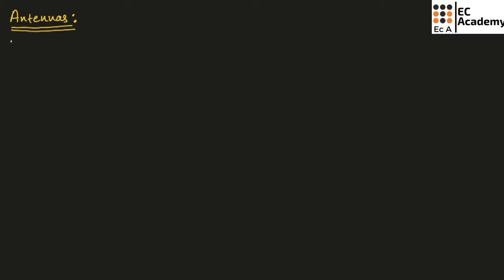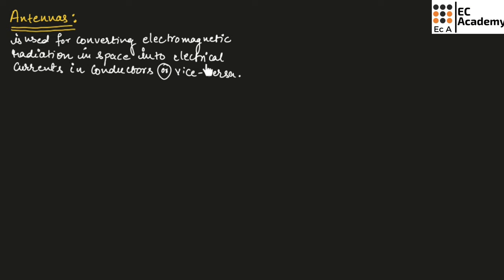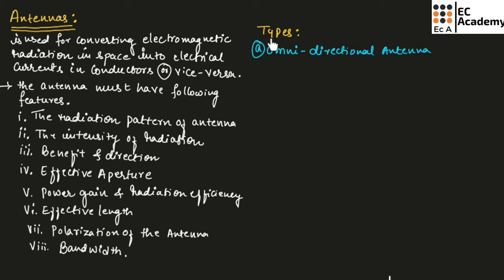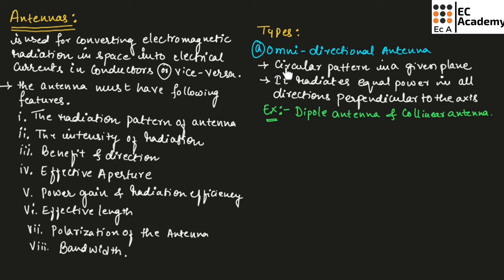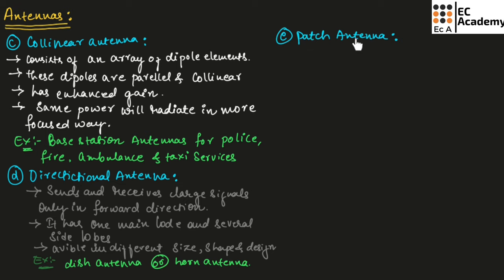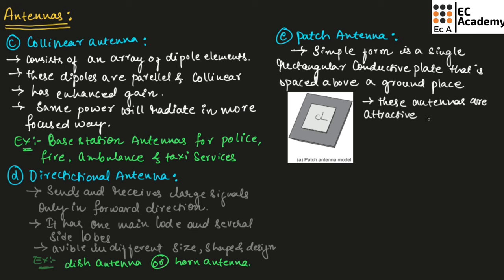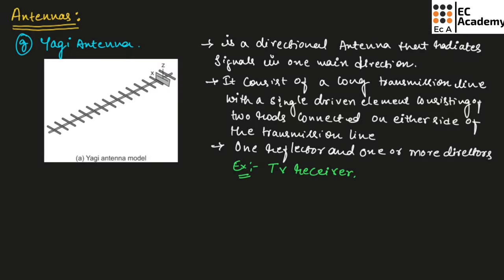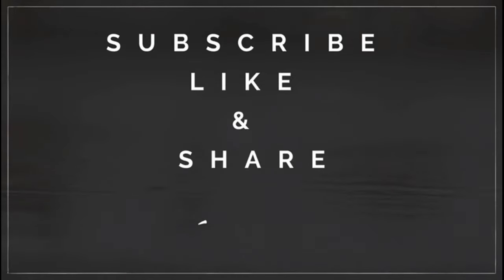Antennas in communication systems | Basic electronics and communication engineering || EC Academy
In this lecture, we will understand Antennas in communication systems in basic electronics and communication engineering.